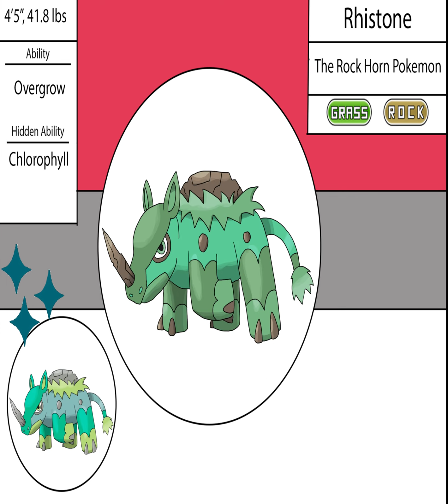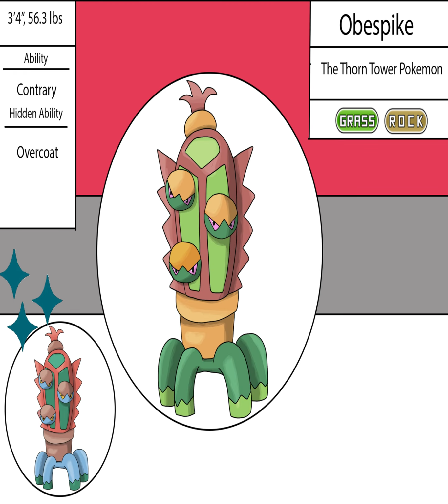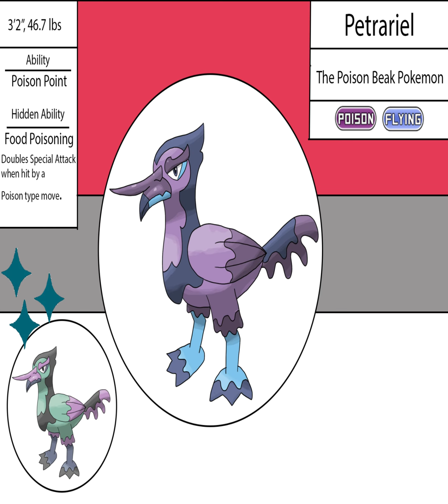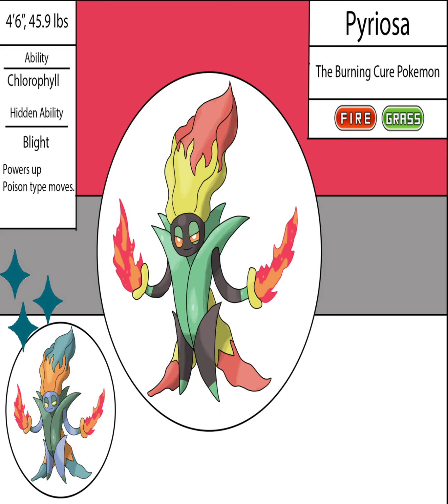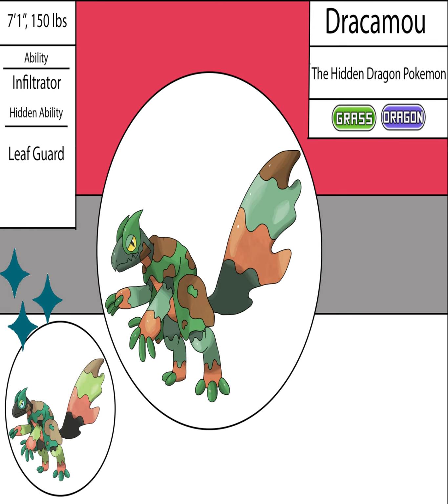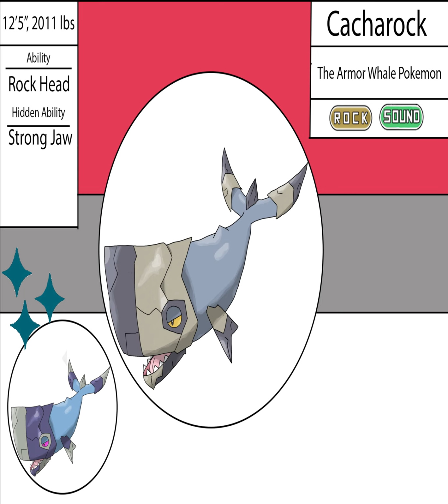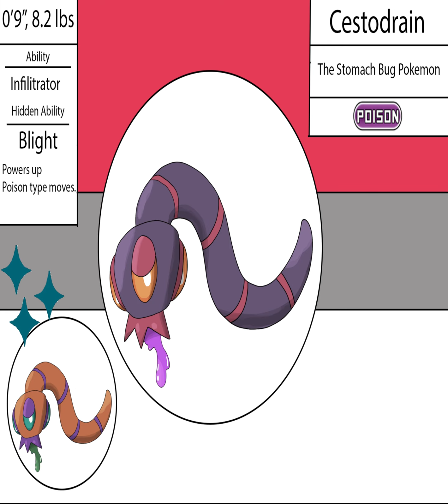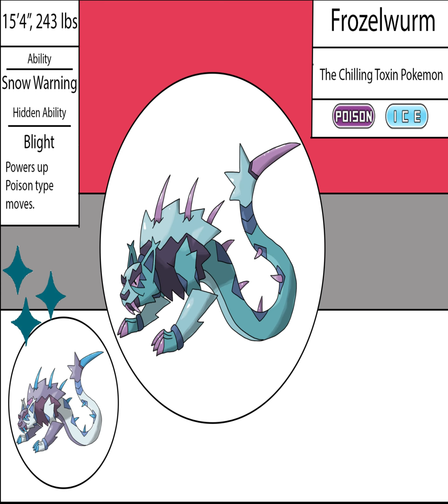Kyria Preserve Breakdown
A breakdown of my 5th Fakemon region based on Nature Preserves across the world, the Kyria Preserve. Down Below, please let me know what your teams would be.

Timecodes
Intro
0:00
Starters
01:00
01:56
03:05
New Evolutions
10:10
22:15
23:30
31:07
38:37
39:04
Regional Variants
06:25
08:40
11:25
14:48
22:37
27:21
31:59
35:33
37:38
Fossils
39:27
40:02
Legendaries
41:45
42:08
42:37
42:58
43:18
43:39
Outro
44:08